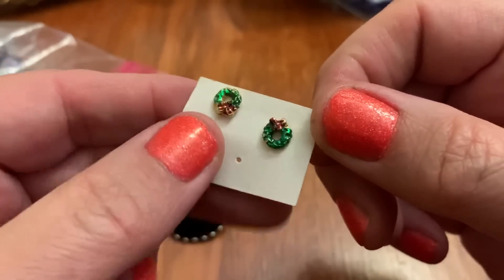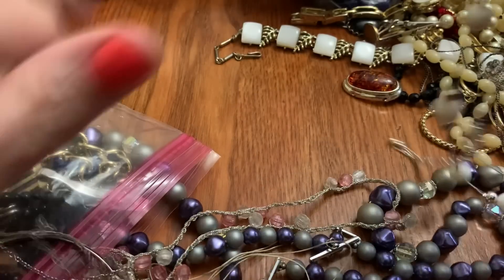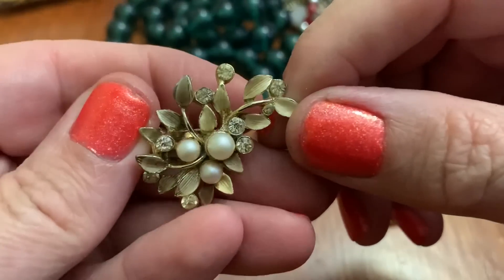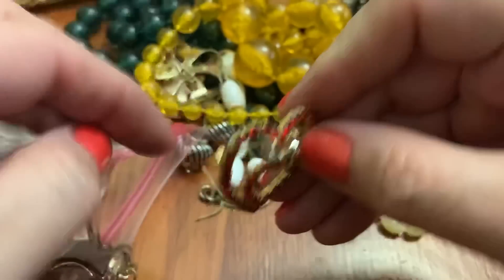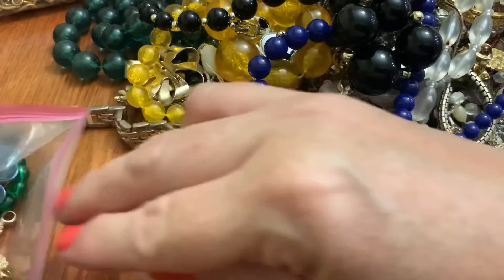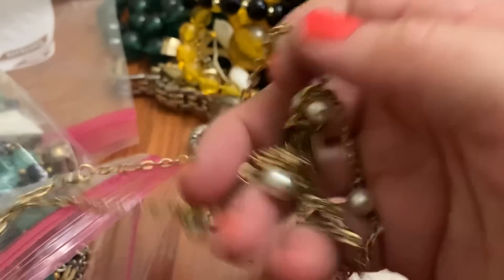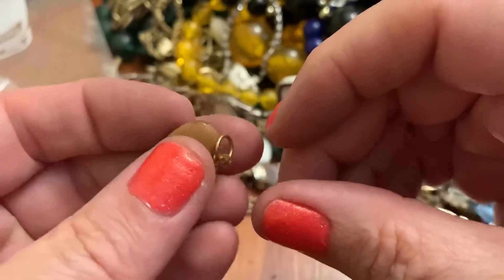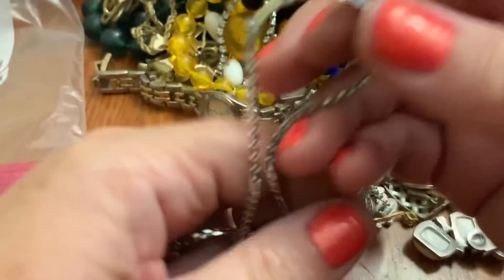vintage jewelry haul unbagging #69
Some great fines in these bags big bold plastic vintage beads. Beautiful watches. Love all the great finds and the nostalgia! Thank you as always for watching and your positivity.